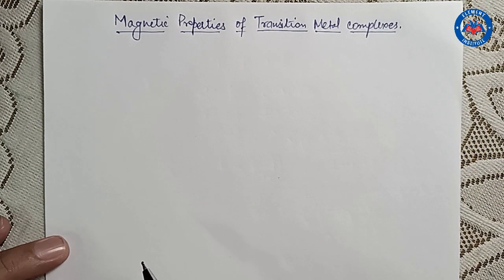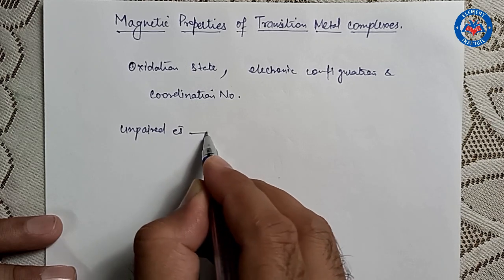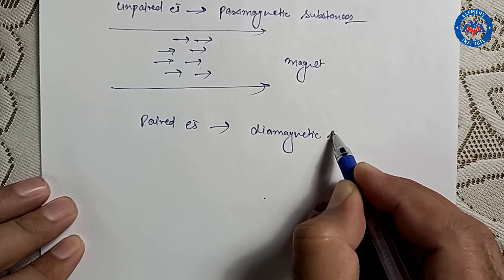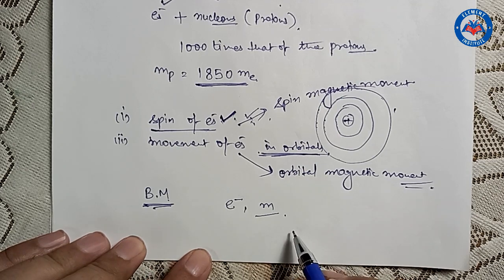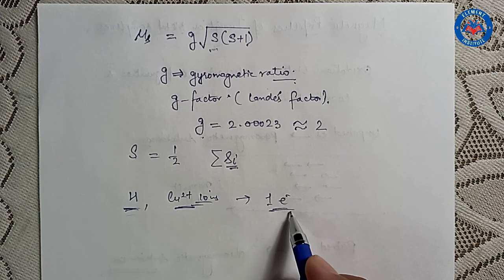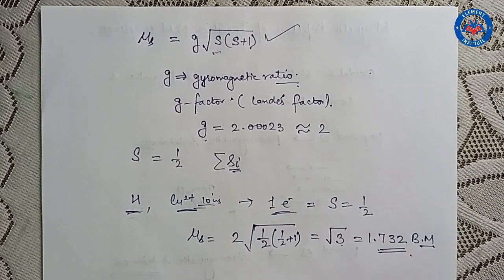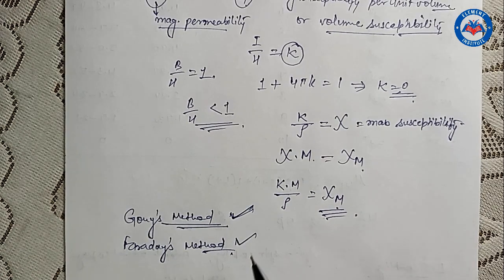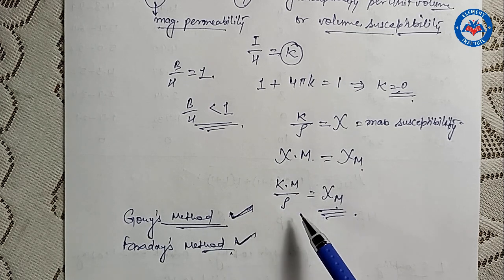Magnetic Properties of Transition Metal Complexes | B.Sc. Final| IIT-JAM | GATE | CSIR/UGC-NET/JRF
In this video I have discussed the fundamentals of magnetic behaviour of transition metal complexes. How can we calculate the spin only magnetic moment of metal ions and what is magnetic susceptibility.

Hardware's which I generally use for making video lectures

Boya BYM1 mic.
Tripod stand
Tripod mount for mobile phones
Mobile phone
Graphic tablet